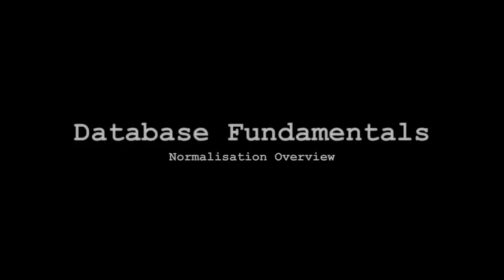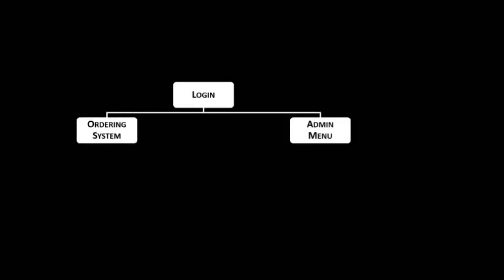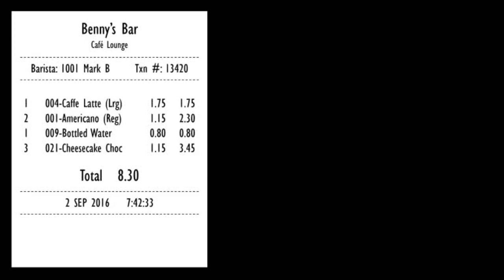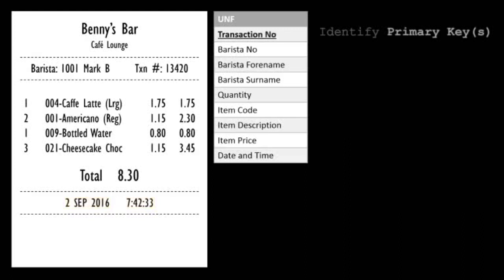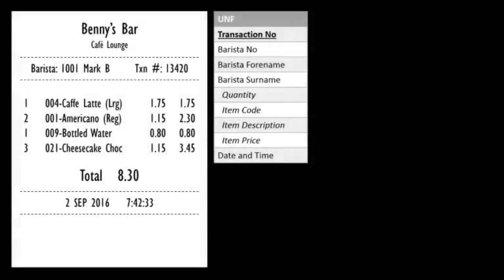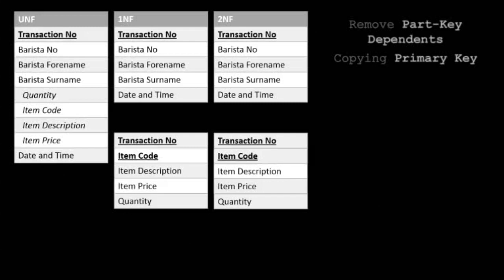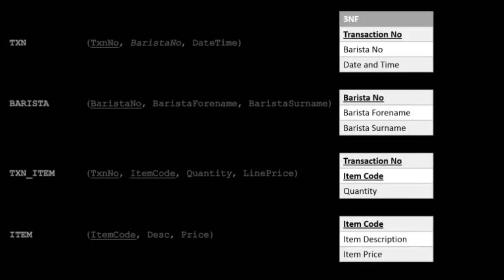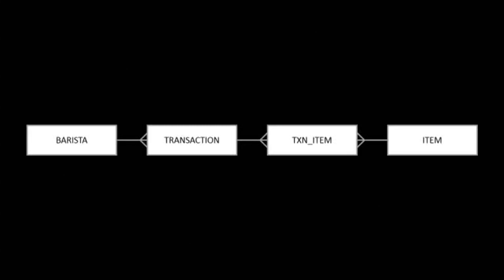Normalisation - Brief Overview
This is a brief overview of Normalisation to 3rd Normal Form. I have used a simple example of the fictitious Benny's Bar, Cafe Lounge. I hope to add a further video with a more detailed explanation of Normalisation to 3rd Normal Form in the future to provide further scenarios and solutions.